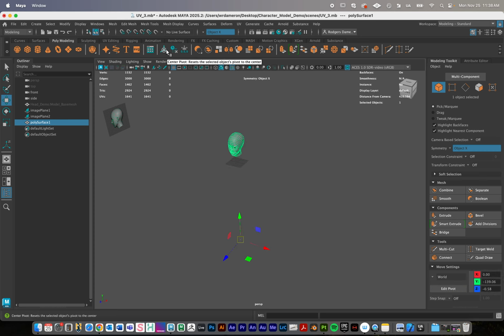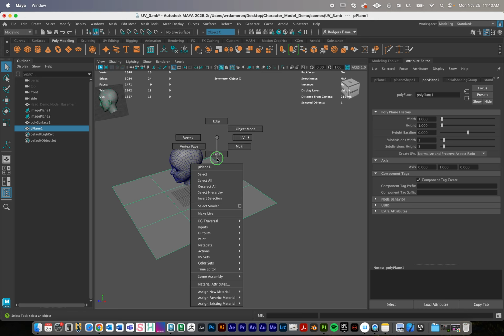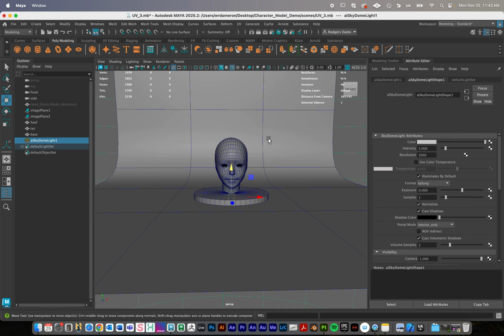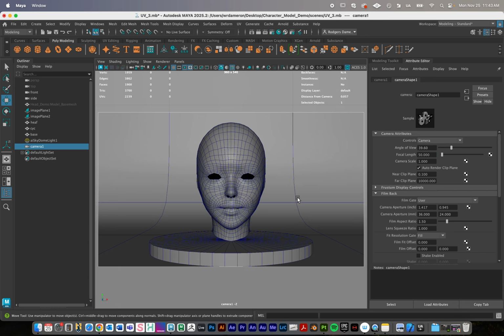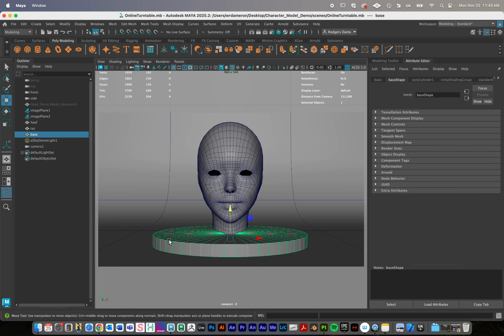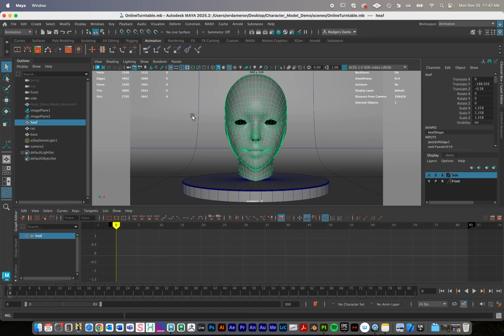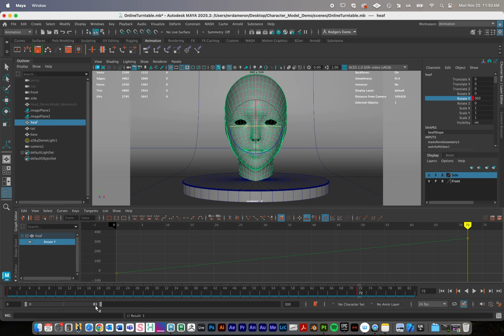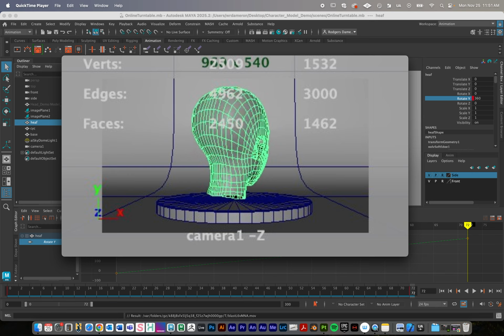Turntable 1 of 3: Create & Animate a Turntable Animation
Video 1 of 3 showing the basics of how to create a turntable animation in Maya.

0:00 - Center Pivot Point
1:45 - Create a Cyc Background
3:00 - Create a base
5:00 - Create, position, and lock a Camera
8:00 - Animate the turnaround
12:45 - Playblast render to preview the animation